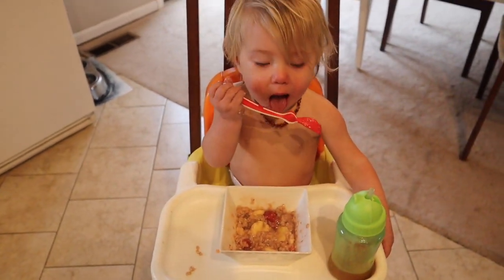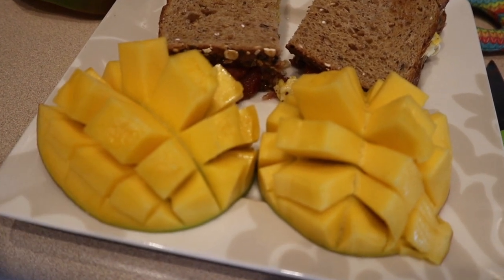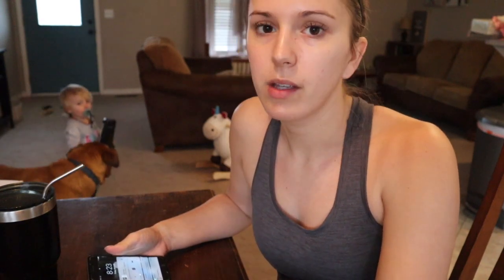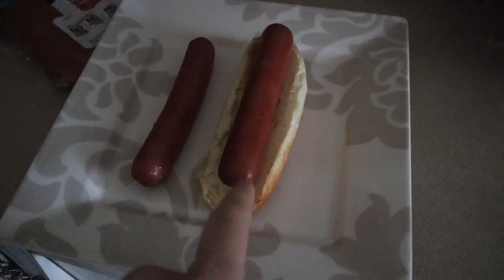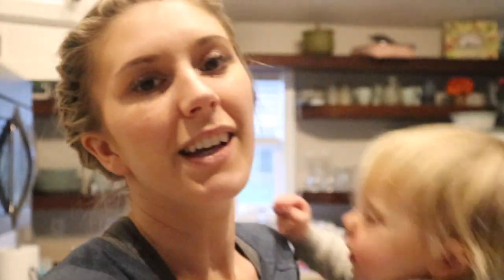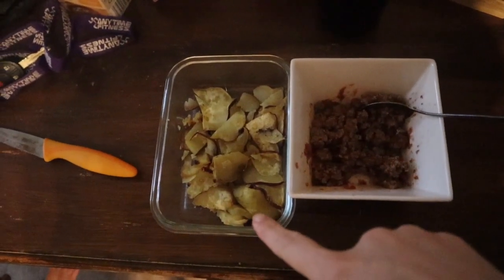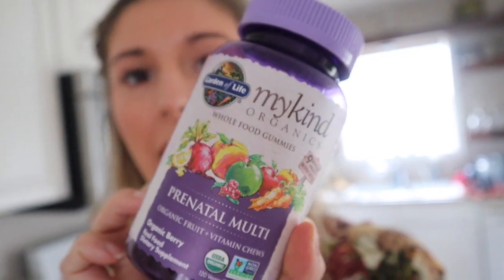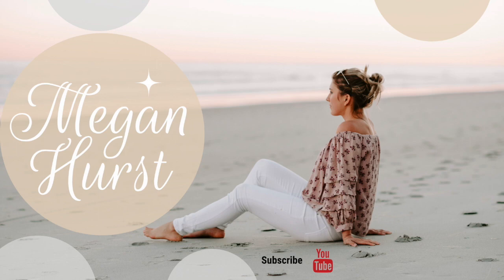What I eat in a day during Pregnancy || Megan Hurst